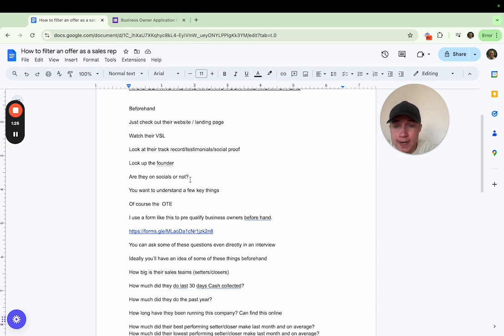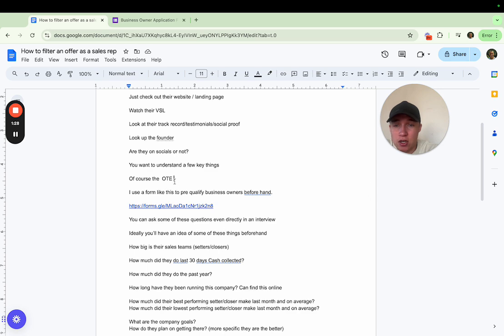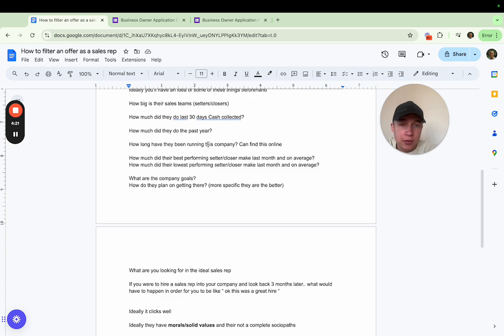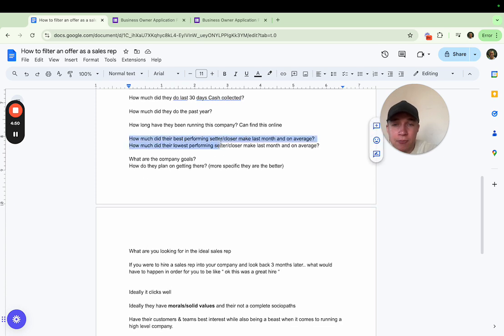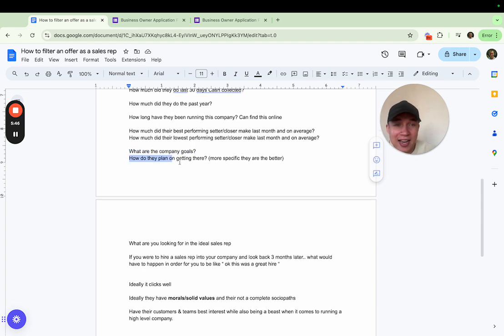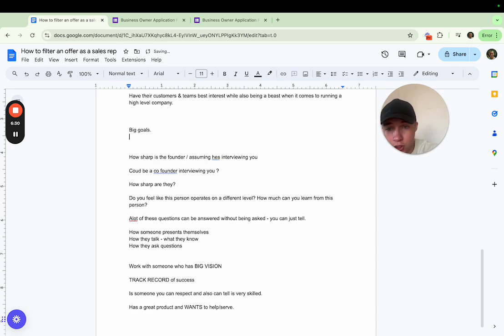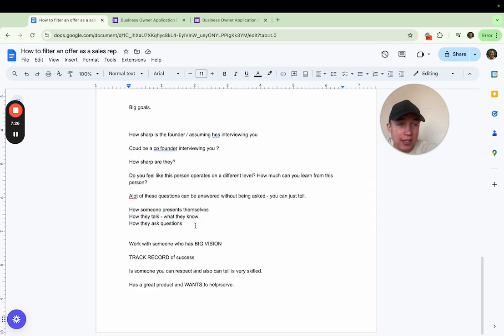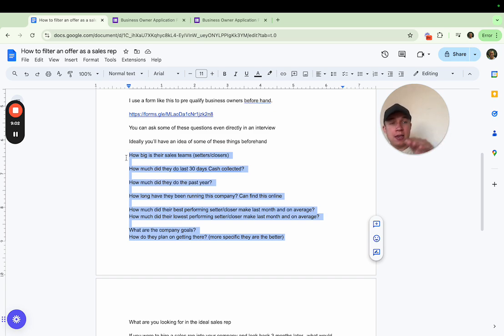how to vet an offer as a sales rep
if you have any questions here's my tg : @ vizionaryfocus